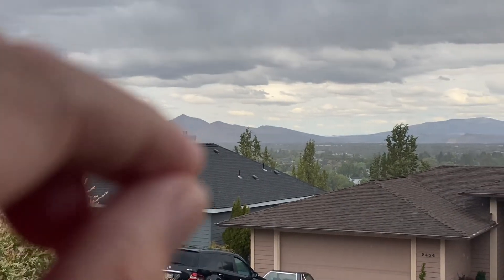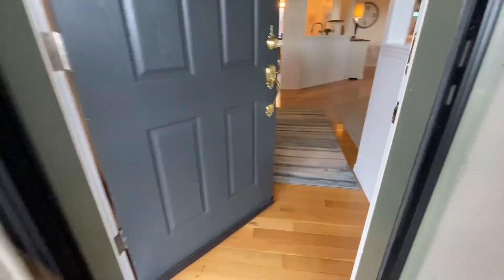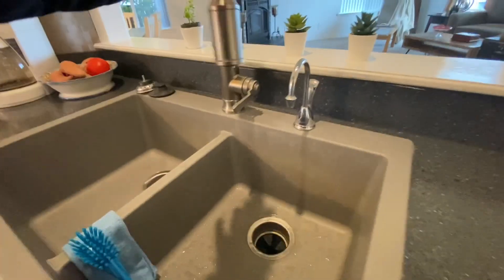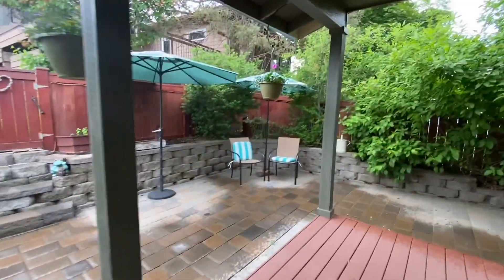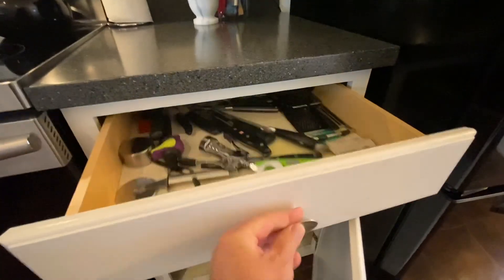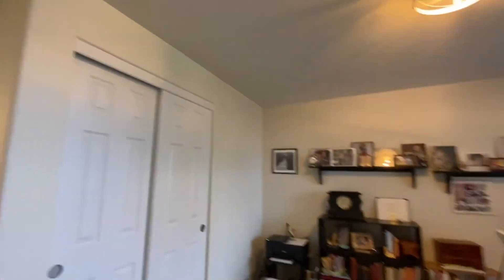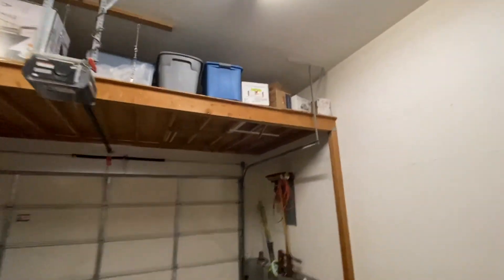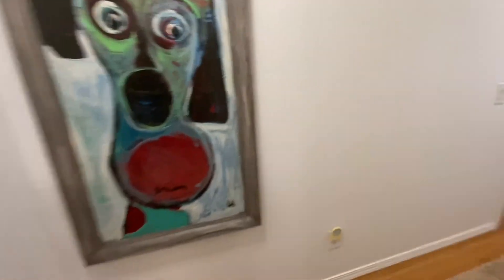Redmond Oregon home for sale under 500,000.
Here’s a super clean single level home in Redmond Oregon under 500,000 with a nice view. Paul’s Card